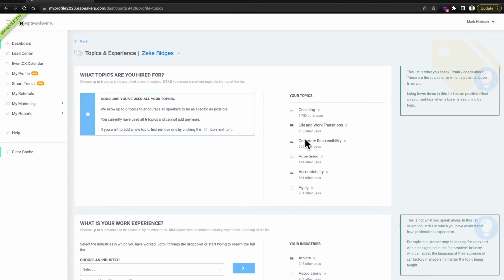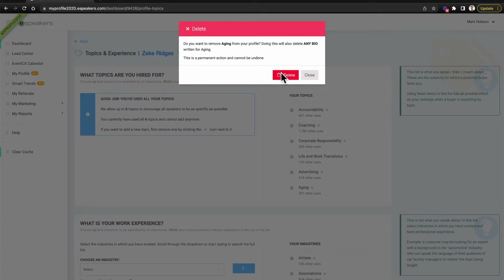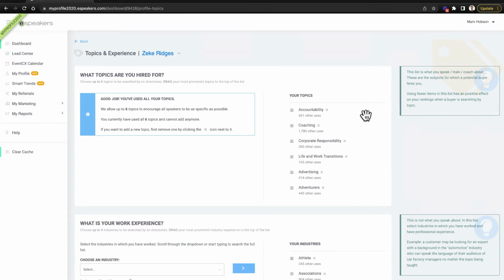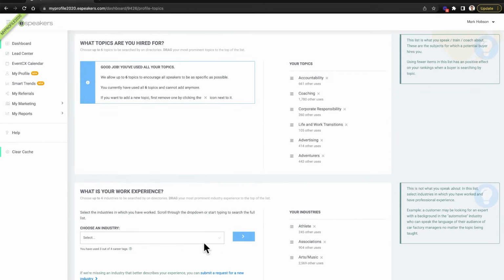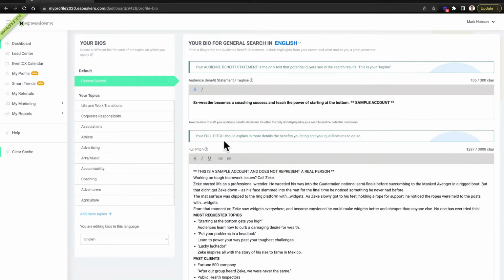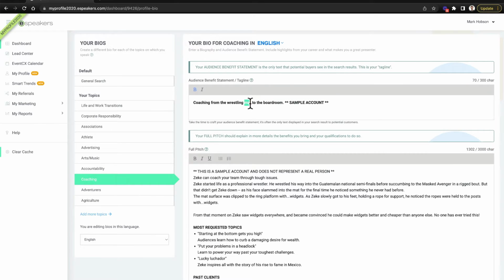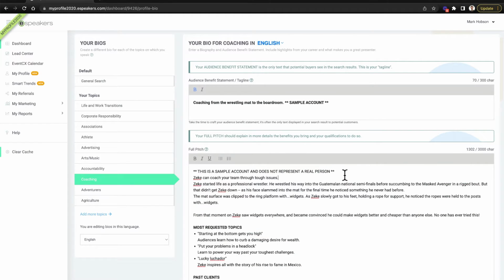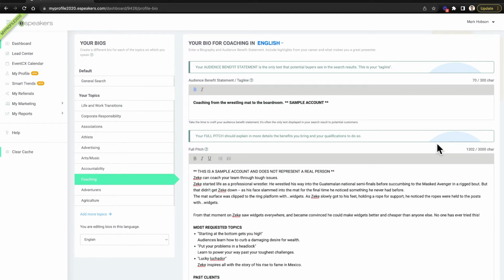Expert Topics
Follow along this walkthrough tutorial to learn about how to grow and manage your speaking business